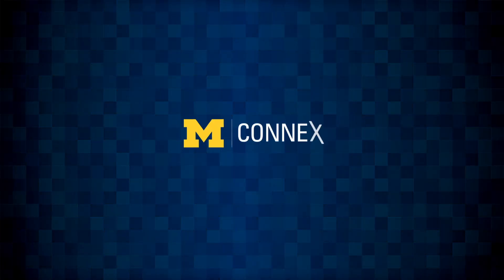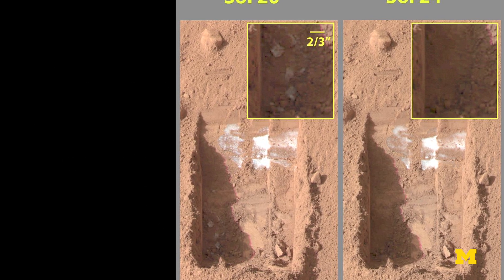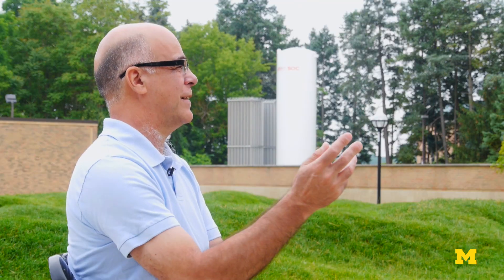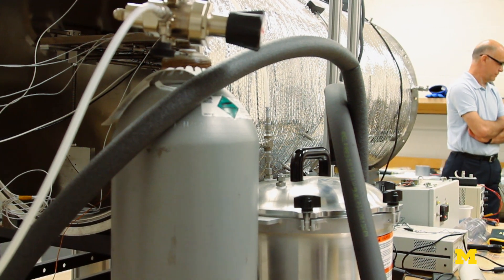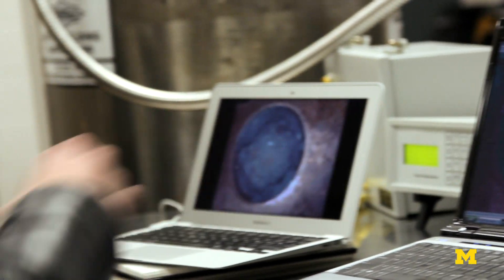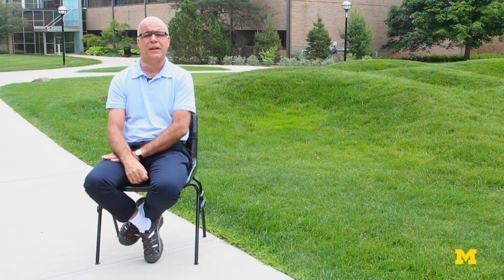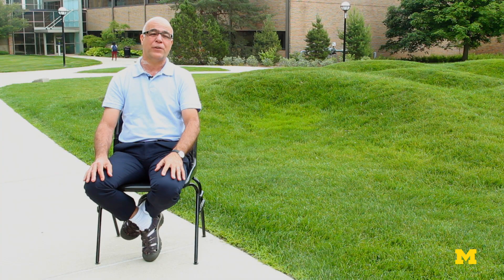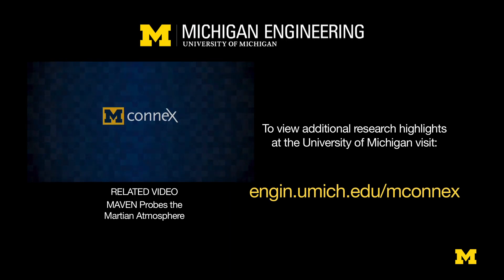How liquid water forms on Mars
In chambers that mimic Mars' conditions, Michigan Engineering researchers have shown how small amounts of liquid water could form on the planet despite its below-freezing temperatures. The researchers found that a type of salt present in Martian soil can readily melt ice it touches -- just like salts do on Earth's slippery winter walkways and roads.

Liquid water is an essential ingredient for life as we know it. The U-M experiments are among the first to test theories about how it could exist in a climate as cold as Mars'. The findings support the theory that strange globules seen on the Mars Phoenix lander's leg were liquid water.

ABOUT THE PROFESSOR: Nilton Renno is a Professor of Atmospheric, Oceanic and Space Sciences in the Department of Atmospheric, Oceanic and Space Sciences in the University of Michigan College of Engineering His research focuses on planetary science, thermodynamics, astrobiology and aerosols and climate.